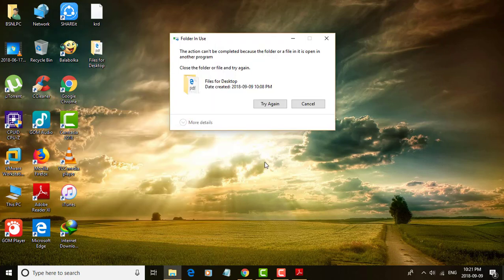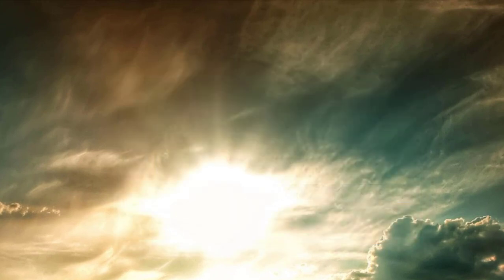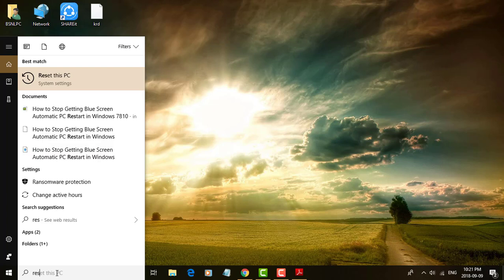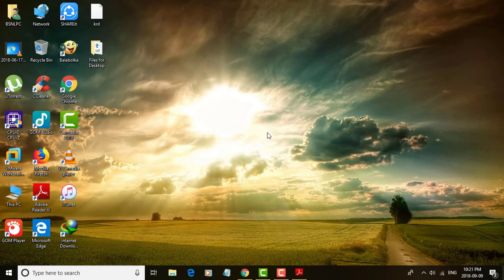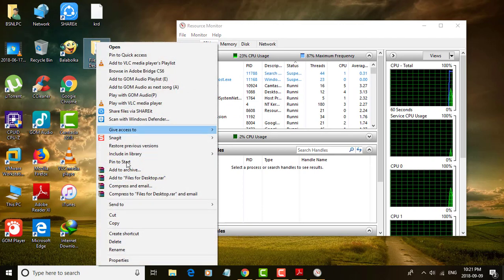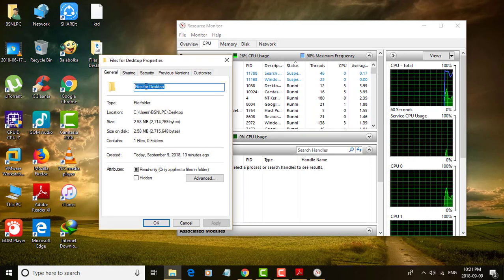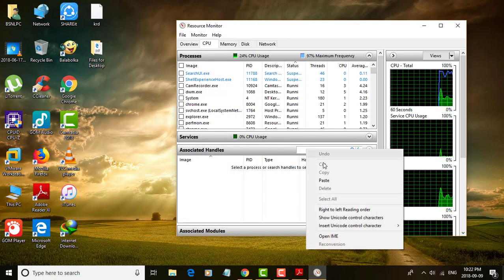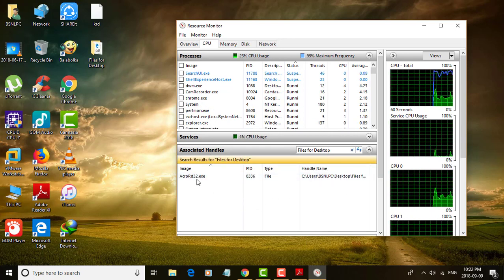The Action Can't be Completed Because the Folder or a File in it is Open | Windows 10 |100% Fix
This Tutorial helps to The Action Can't be Completed Because the Folder or a File in it is Open | Windows 10 |100% Fix